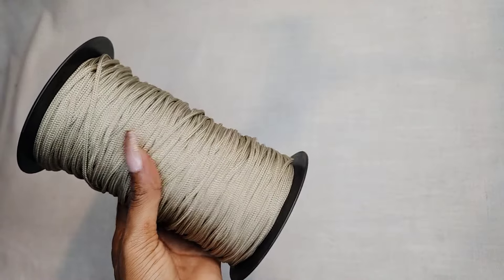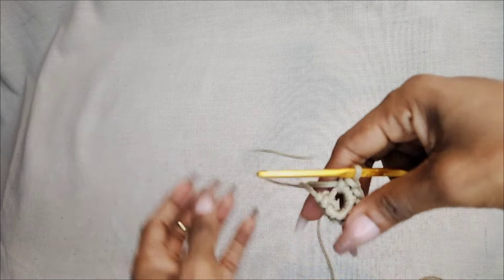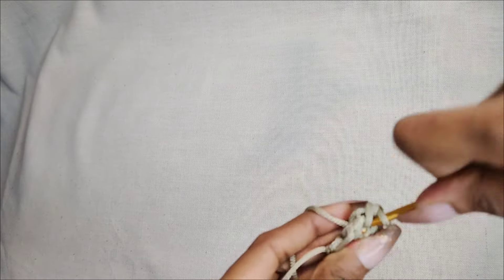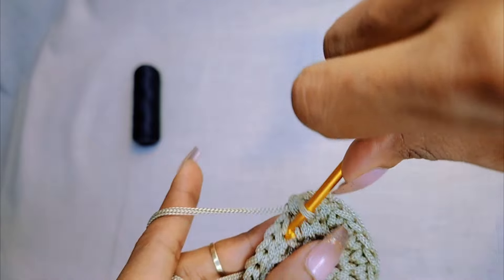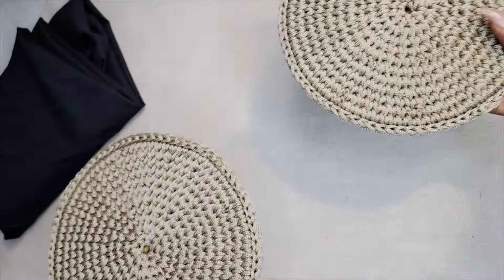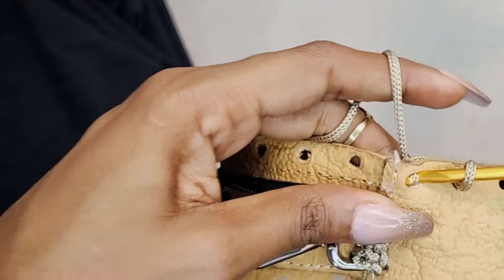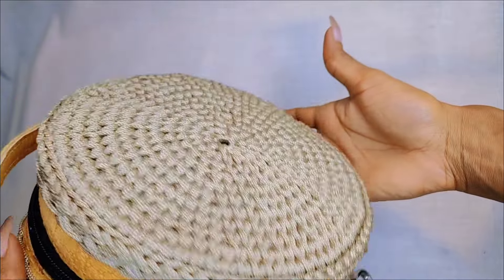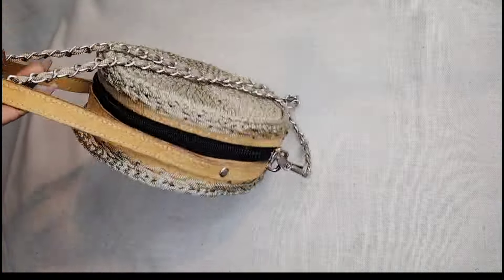New unique luxury crochet bag / how to make a boho bag